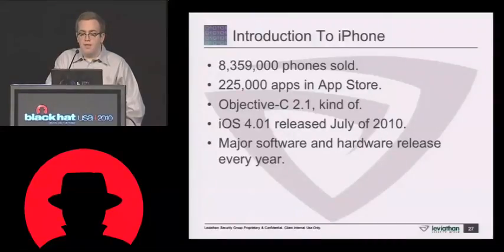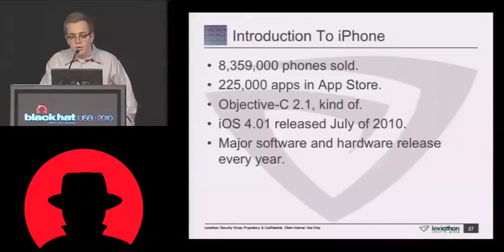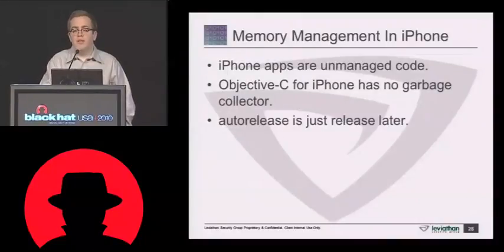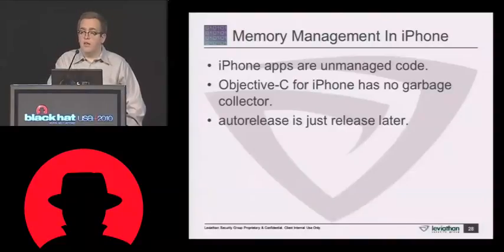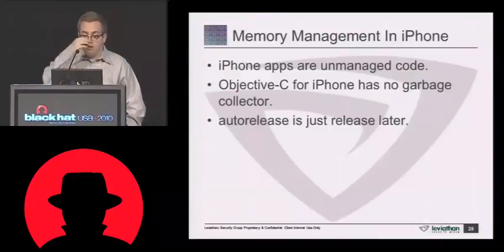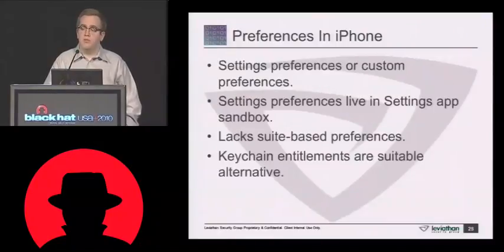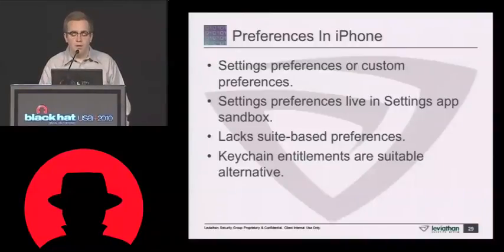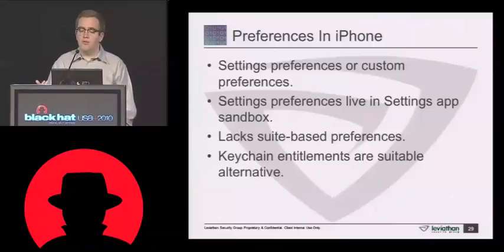Blackhat 2010 More Bugs in more places David Kane Parry Part 03